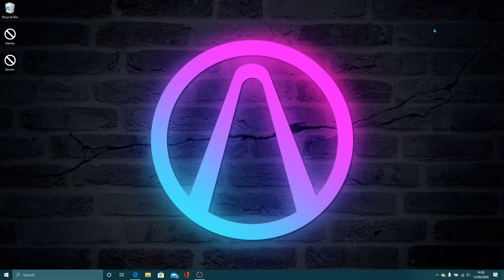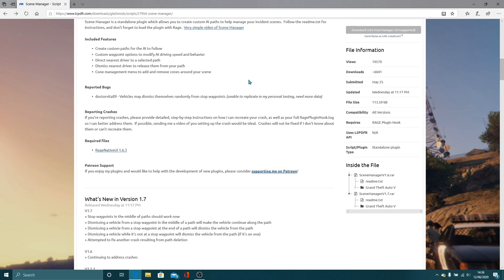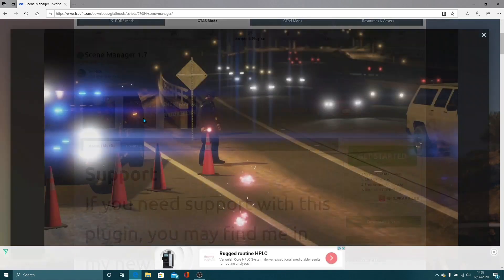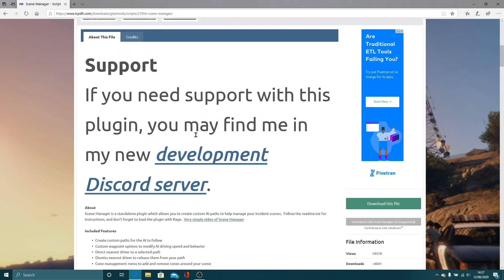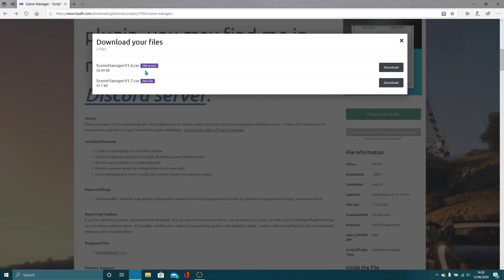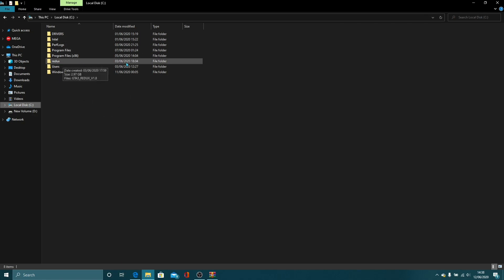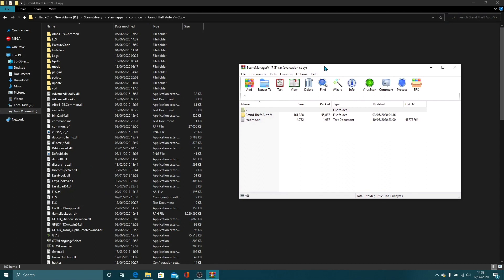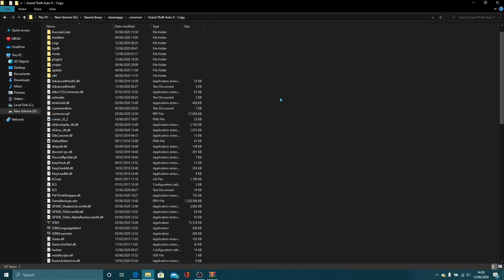How to install scene Manager to LSPDFR